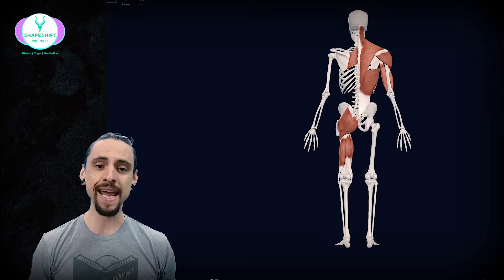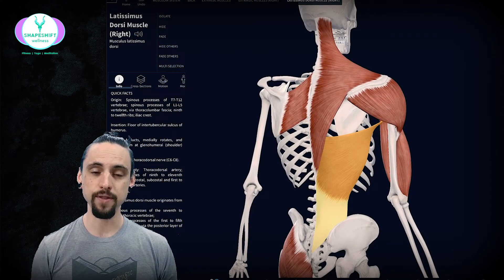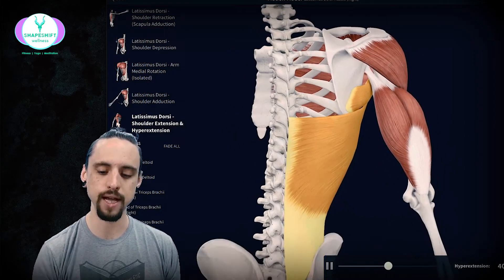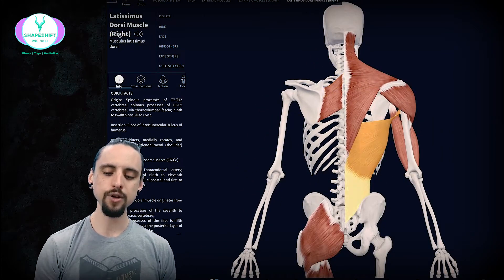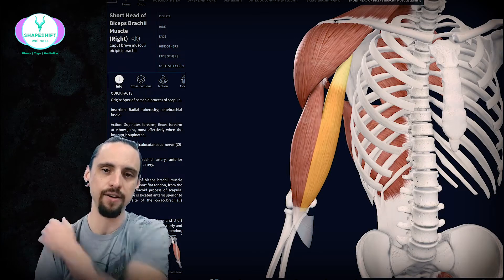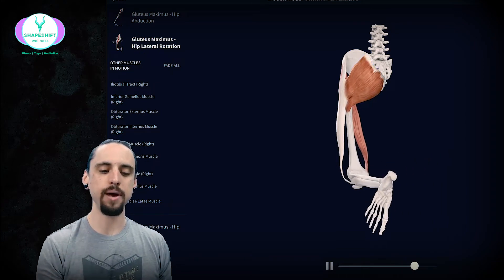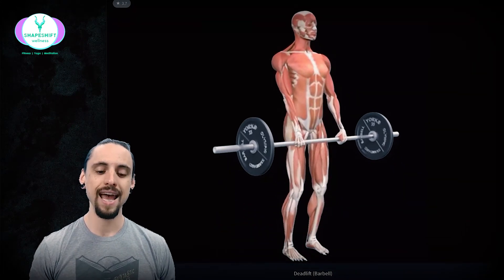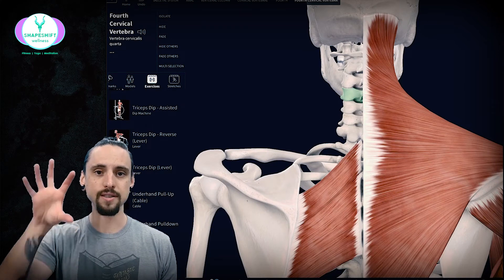ANATOMY TOUR OF PULLING MUSCLES | Tensegrity & Movement Examples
Take a tour of the human body with a 3D virtual tour of the pulling muscles of the upper body and the lower body! FYI the app is COMPLETE ANATOMY by 3d4medical. We look at the actions of muscles like latissimus dorsi, trapezius, rhomboids, posterior deltoids, gluteus maximus, and the hamstrings. We connect the dots from the myofascial slings of the upper to lower body, and look at pulling exercises like a deadlift and pullup as they relate to these muscles.
❇️ SHOULDER ANATOMY OF MOTION COURSE ❇️